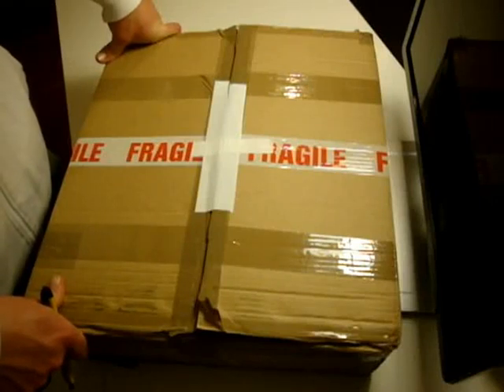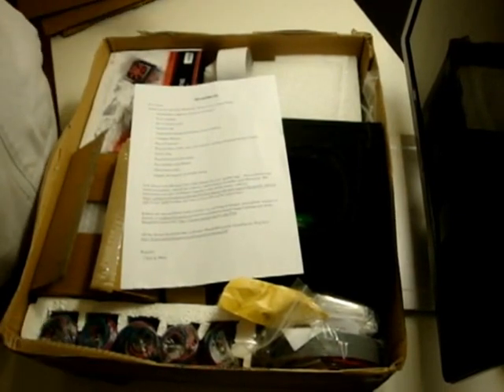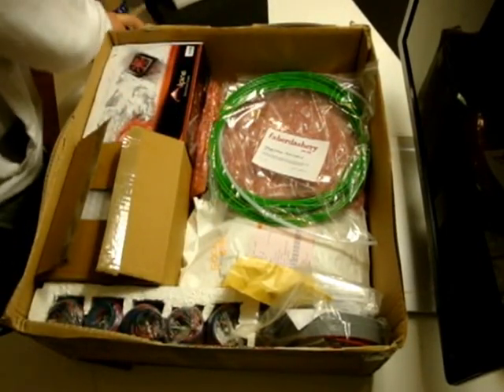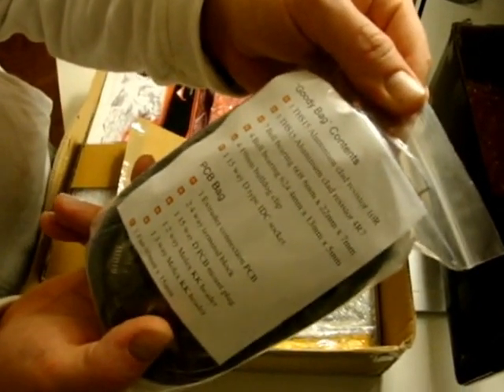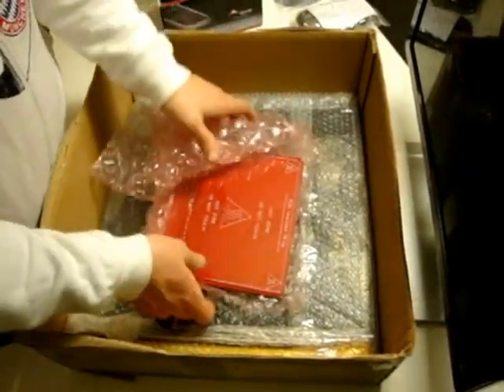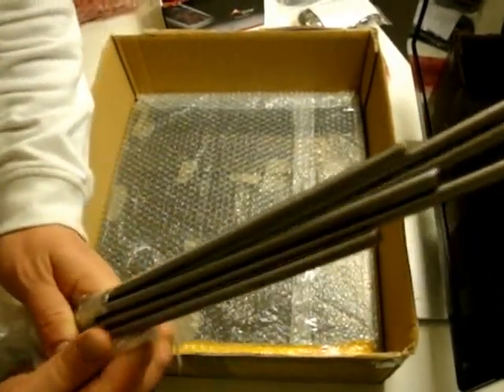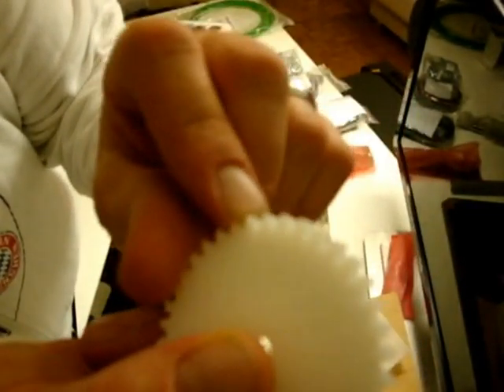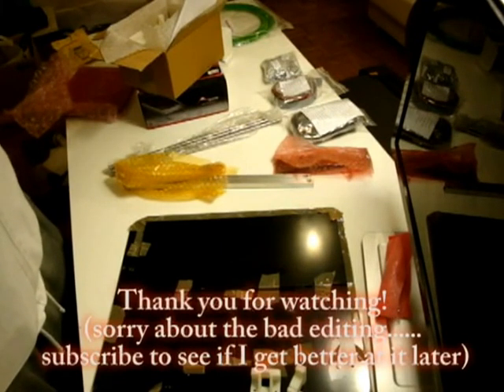Mendel90 3D Printer kit unboxing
Unboxing of the Mendel90 3D Printer kit from Nophead.